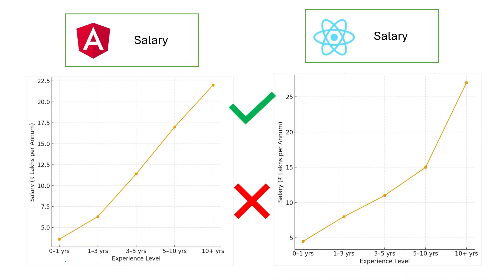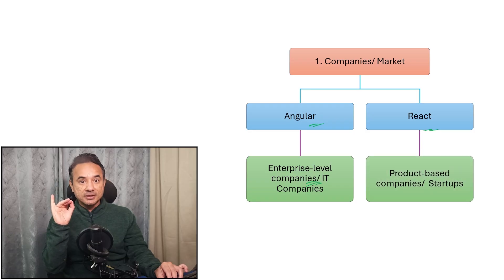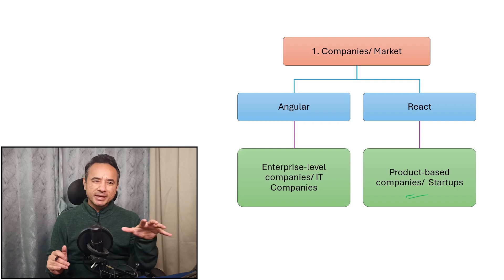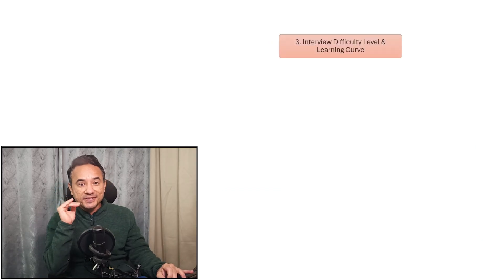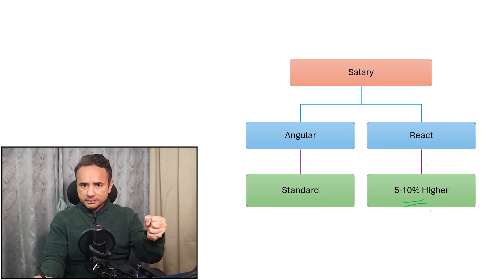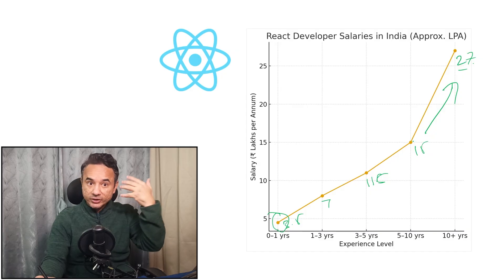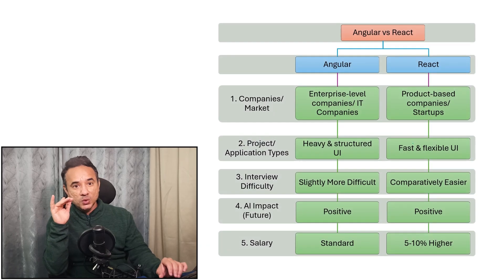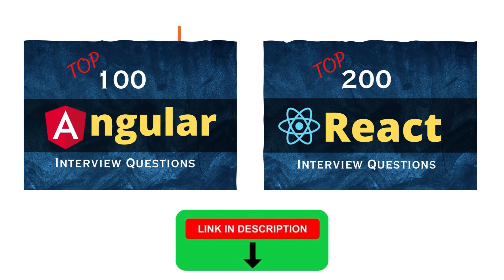Angular vs React in 2026 - Better Salary, AI Impact, Jobs & Interviews Real Comparison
🔥 Crack Your Next Angular Interview

✅ You’ll Get 3 Courses in 1 Bootcamp (Book Included):

        1️⃣ 100+ Angular Interview Q&A

       2️⃣ Interview Success Kit
              📝 Angular Resume Template + 👩‍💼 HR/MR Q&A  + 💸 Salary Negotiation Secrets

       3️⃣ Angular Anki Flashcards for Revising Faster

        1️⃣ 200+ React Interview Q&A

       3️⃣ React Anki Flashcards for Revising Faster